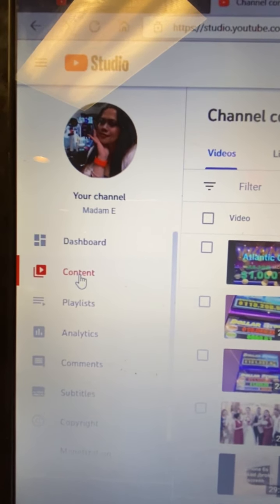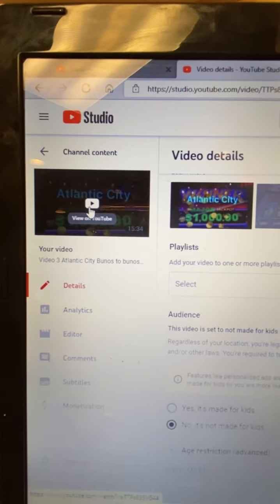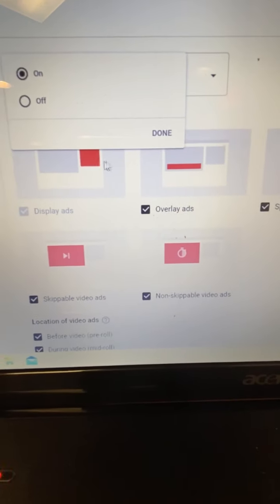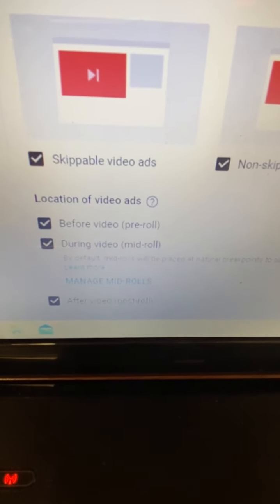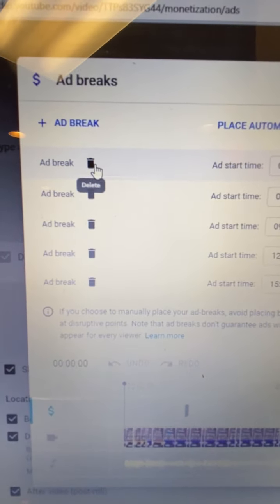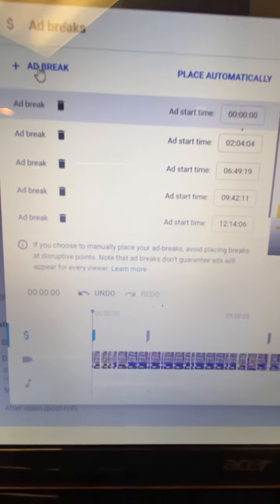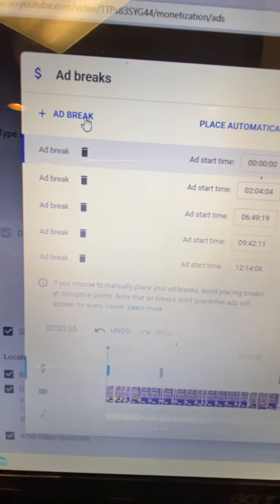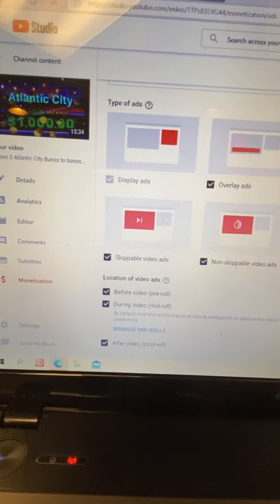HOW TO ADD/INSERT/EDIT MORE ADS ON YOUR YOUTUBE VIDEOS@madame1079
Guide how to add /Insert more ads, edit videos, on your videos on your monetized youtube channel. More inserted ads Adsense pay you more revenue. I hope this short will help you step by step. Id you have any question please comment and i am glad to help you more.